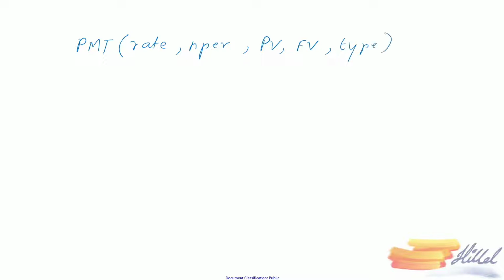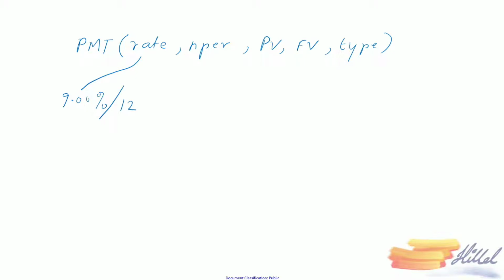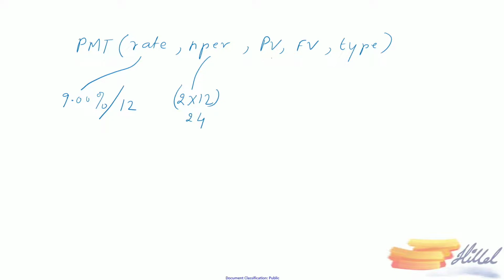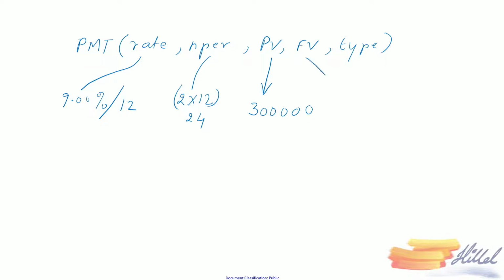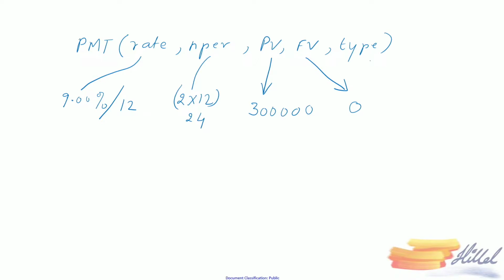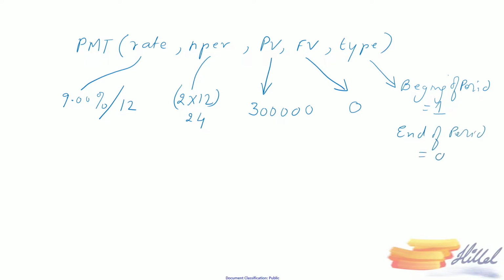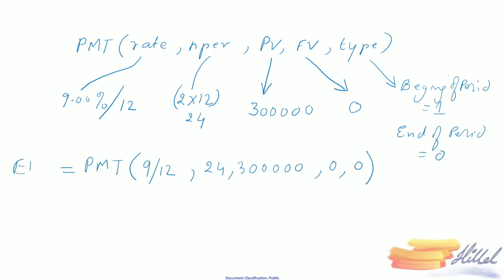1. Calculate your EMI of a Loan, using a simple Excel Formula.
Use this to calculate your EMI for any loan that you wish to take using a simple Excel Formula.